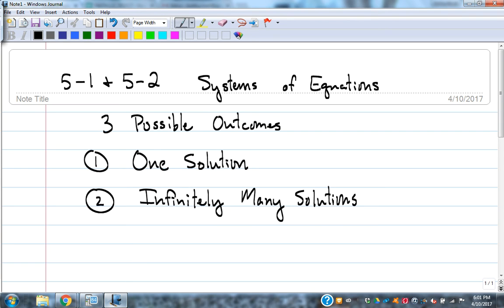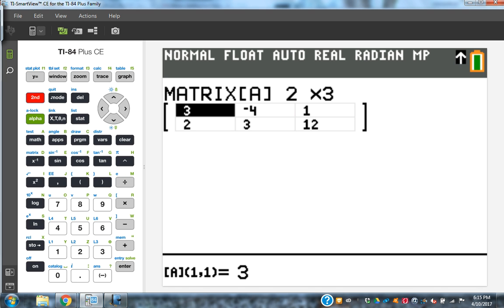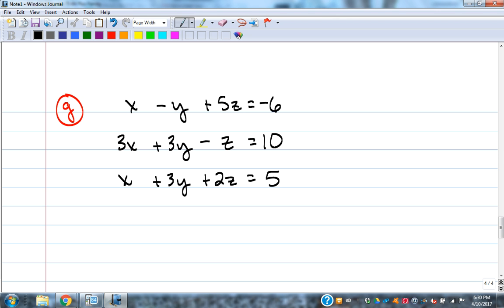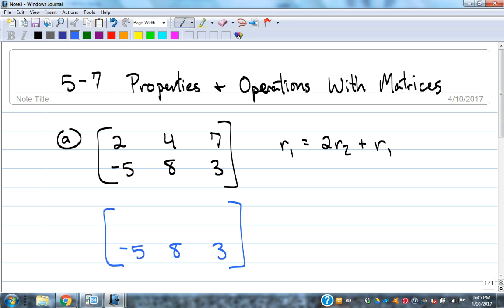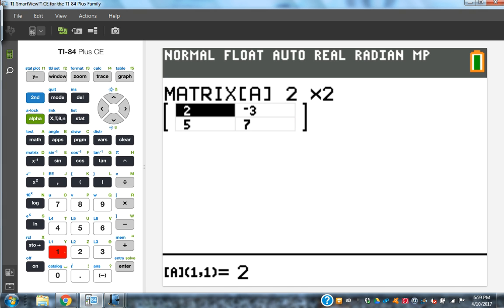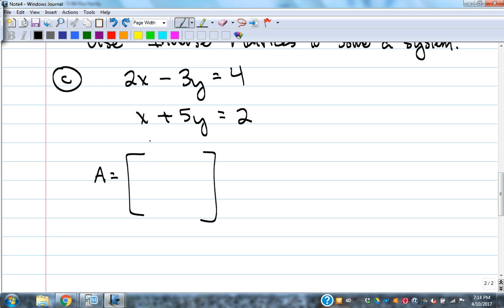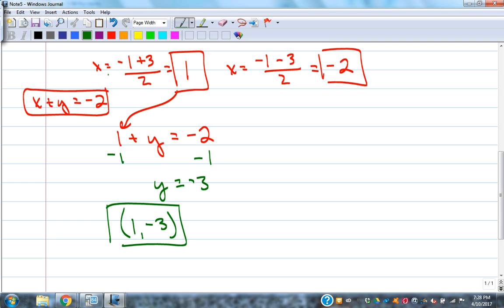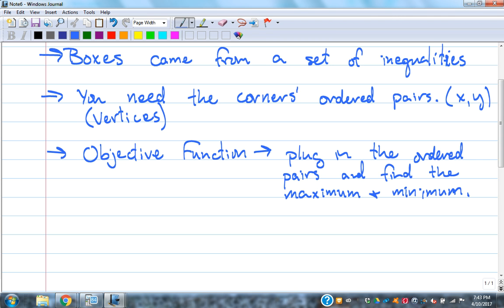Math 110--Ch 5 Lecture